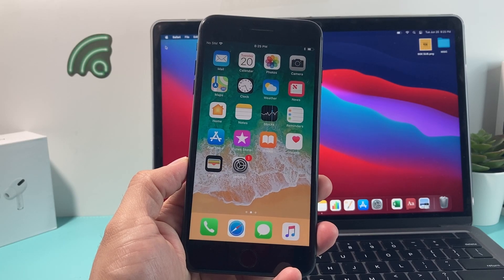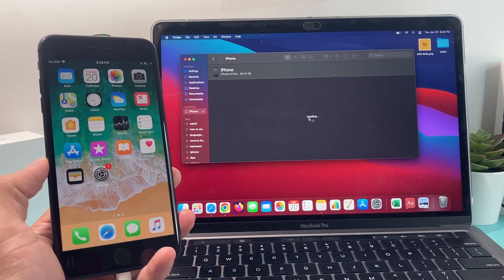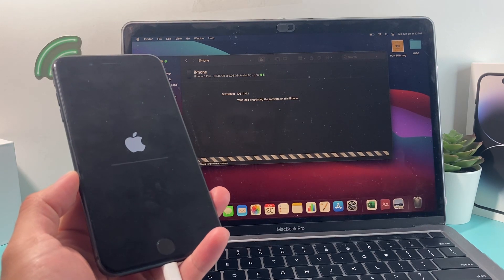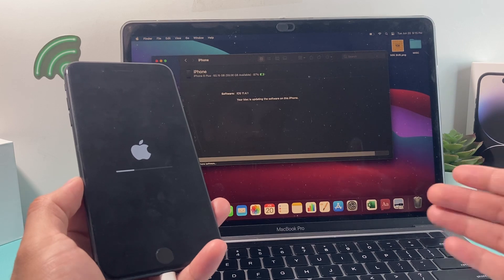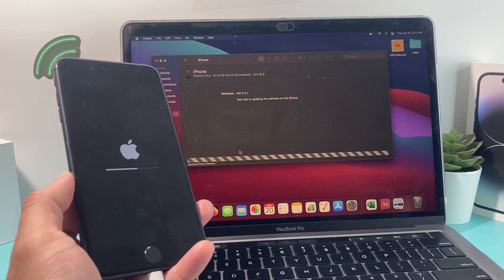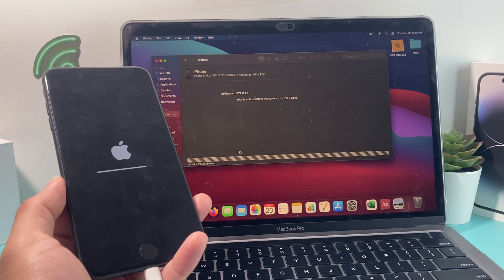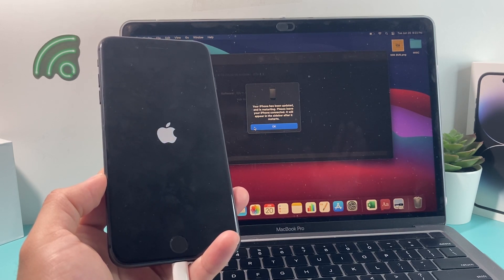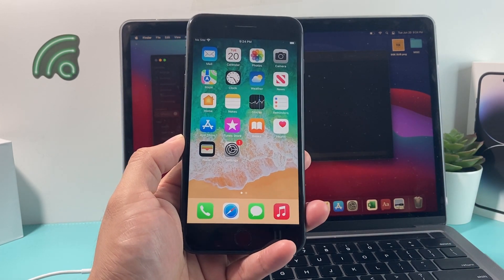How to Update Old iOS Version to Latest iOS Version (iOS 11 to iOS 16)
If you are looking to update an iPhone with few version older iOS software, it may not update through the over the air update. In that case, you will need to use iTunes or the Finder app to upgrade your iPhone software to get the latest iOS update. In this video we walk you through updating from iOS 11 to iOS 16 on an iPhone 8 Plus. This method can be applied to other older version of iOS as long as it's compatible with the iPhone and the version you want to install.